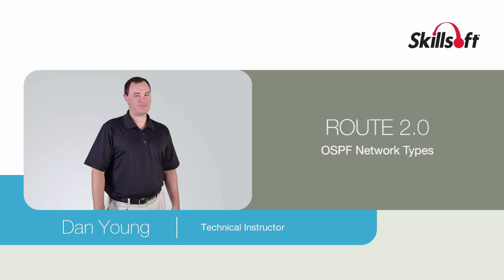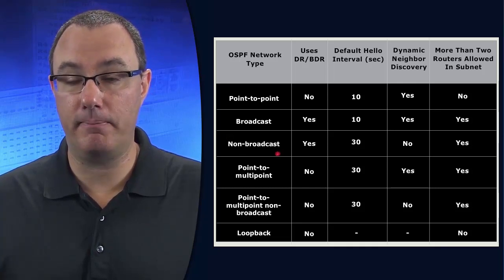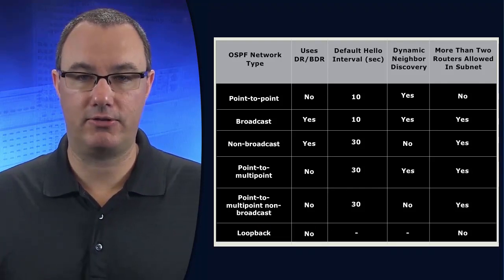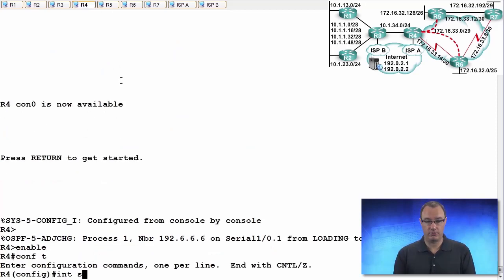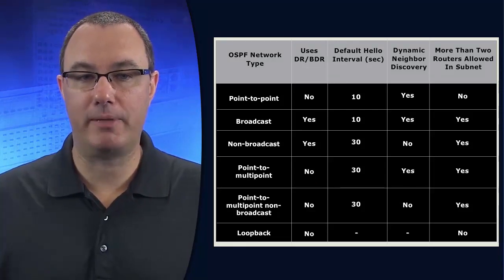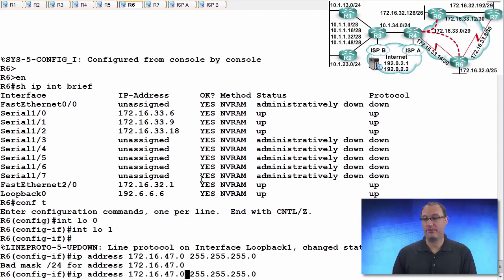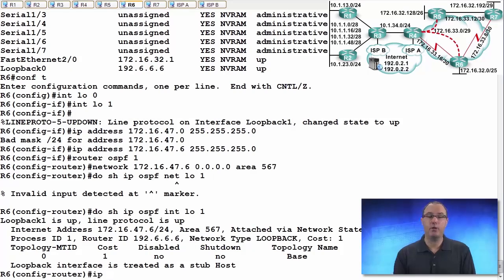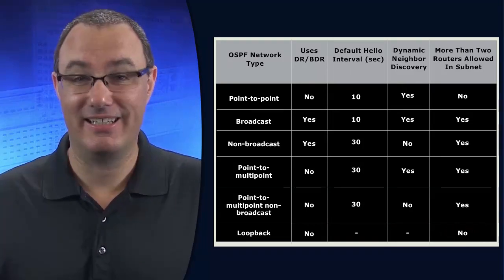26 ROUTE 2 0 OSPF Network Types